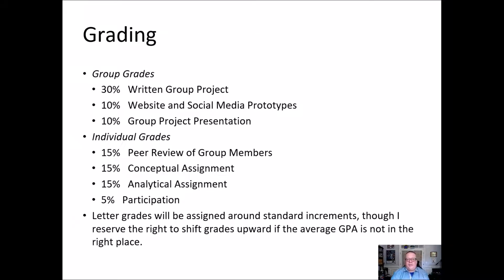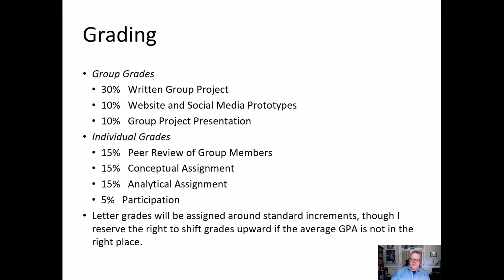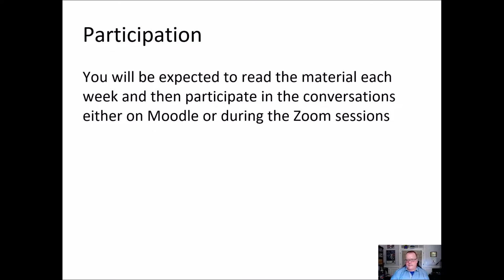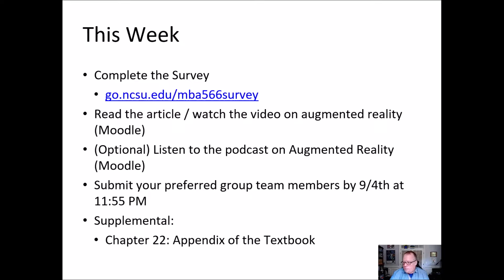MBA 566 - Digital Marketing - Intro Fall 2022